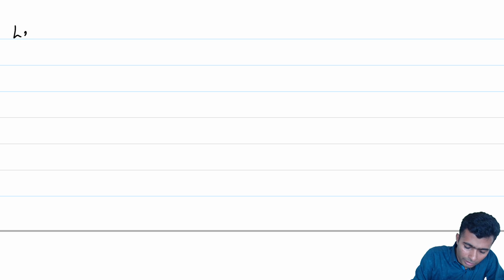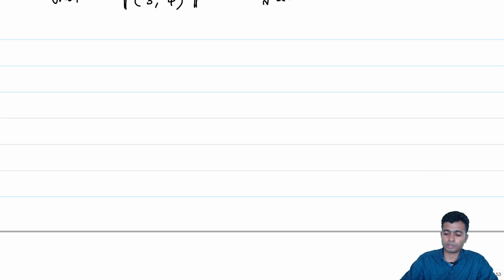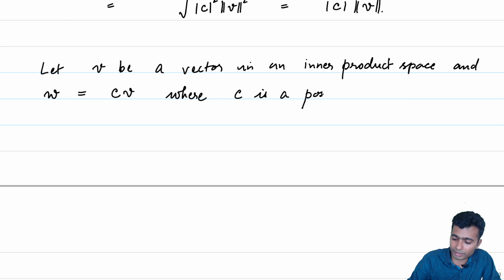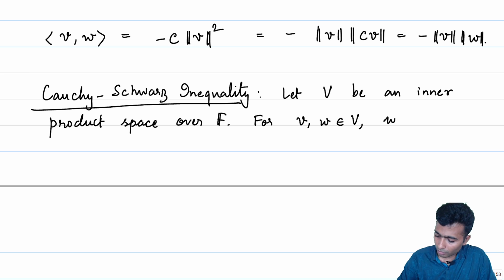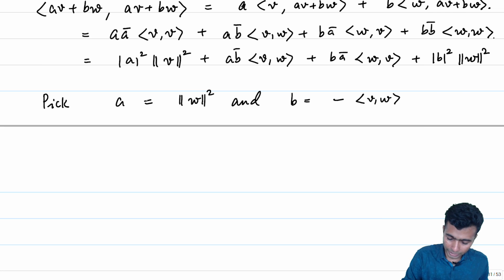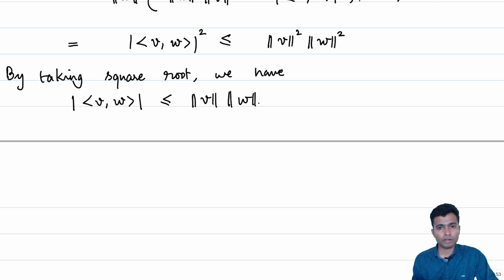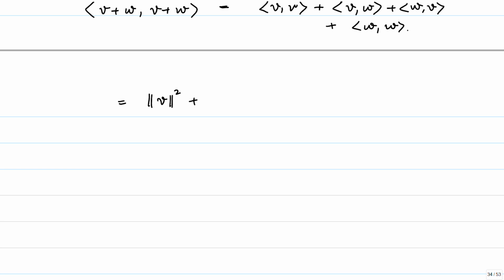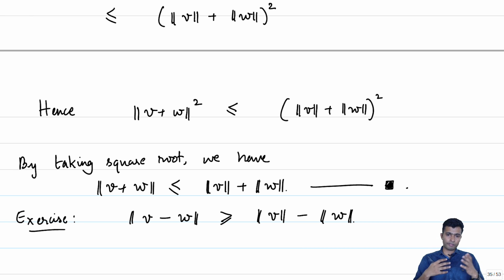Lecture - 9.3 Inner Product and Length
Inner Product and Length